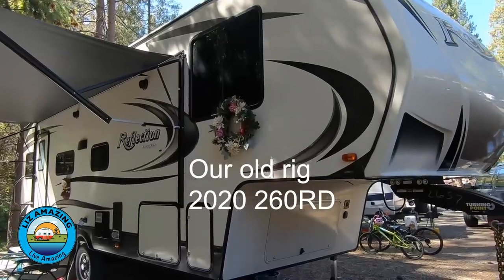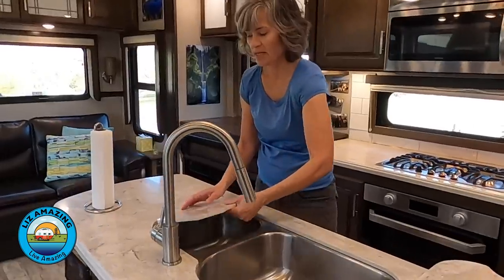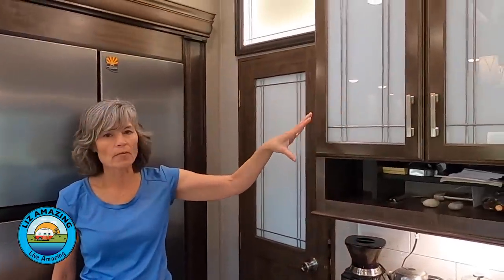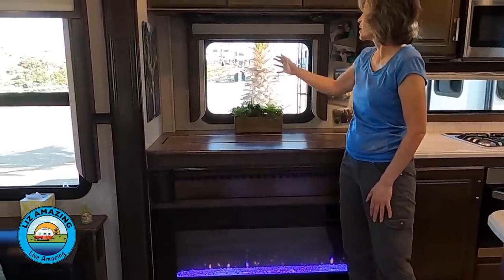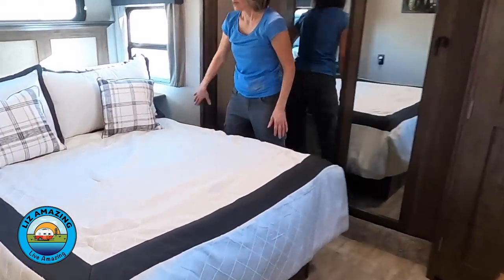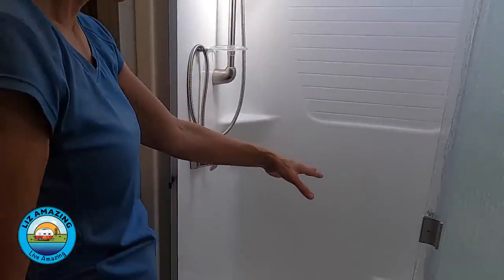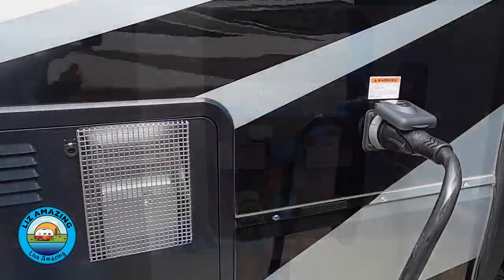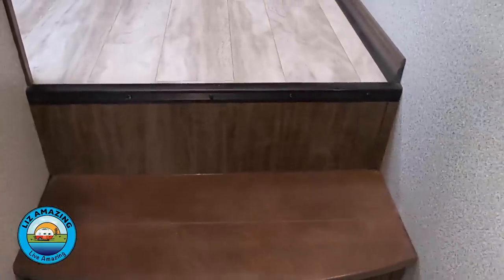Rv Life: 2020 Grand Design Solitude 310GK Fifth Wheel- what we love and what we don't like so much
✅ RV Resources

Grand Design Solitude 310GK Fifth Wheel 2020 model year. Liz and Paul give an Rv tour and share the good -and the bad- of their new 35' camper.

The 2020 Grand Design Solitude 310 Gk fifth wheel specs:

Length: 34'11"
Height 13.5
Width (extra wide): 104 inches

GVWR: 15,000

Gray tanks: 100 gallons
Black tank: 50 gallons
Fresh water: 93 gallons

Our 310GK has the optional full-body paint and is prepped for a dishwasher, washer dryer, propane-powered generator, and is solar-ready.

Our unit has two air-conditioners and the optional heat-pump, which we highly recommend.

The 310GK features a large kitchen island with double stainless steel sinks, a three burner gas stove (with all burners usable at the same time), wider-than-typical gas Rv oven, convection microwave and a four-door 18-cubic foot refrigerator. There is also an electric fireplace, pop-up tv, a sofa that converts into a queen sized bed, and theater seating with heat and massage.

The dinette has four chairs and NO table legs on the table!

There is a large shower with a small seat and a skylight.

The bed platform is made for a king bed but we swapped out our mattress for an upgraded queen and plan to cut the platform down to size, giving us room for a nightstand or some kind of bedside storage.

The bed is on a deep slide giving lots of floor space at the foot of the bed, along with a pullout trunk. There is also a bureau with hidden storage under the top. The closet offers lots of hanging space including cubbyholes in the back wall.

Outside storage was a BIG reason we went with the Solitude 310GK. We love the huge pass-thru and the extra large front storage bay.

Towel bar (remember it does need shortening. Paul used a grinder with a cut-off disk)

Towel ring

Rv lock

Liz and Paul are fulltimer RVers who met on the road after solo traveling for one year. They share RV tips, tricks and lessons learned from life on the road.